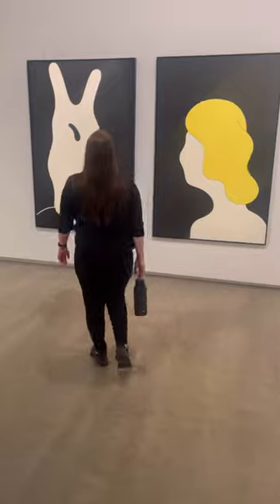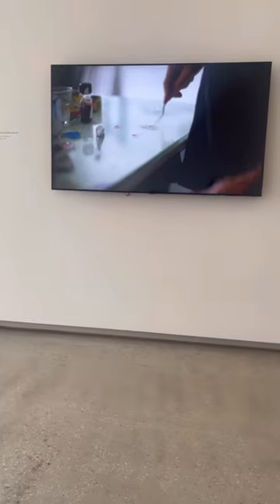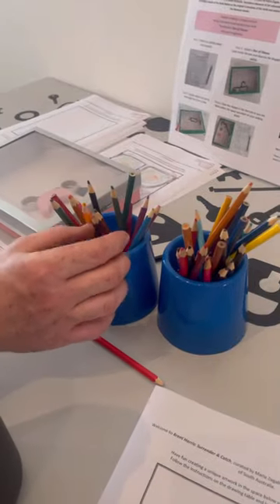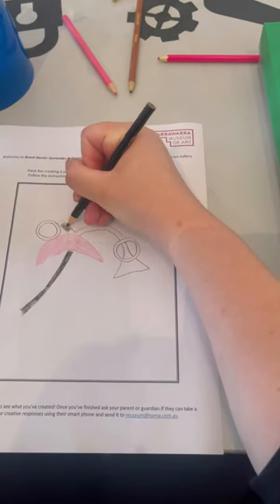TarraWarra Estate in the Yarra Valley